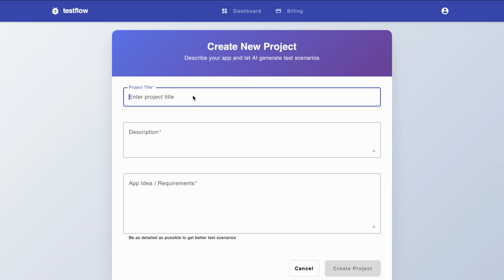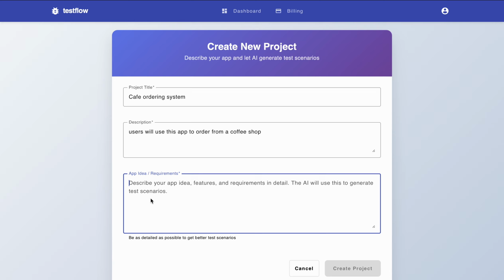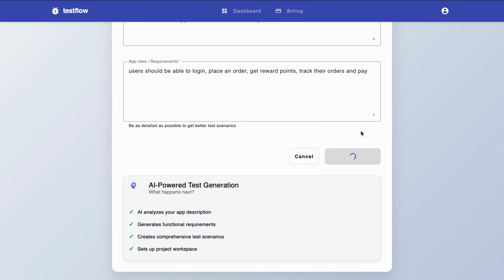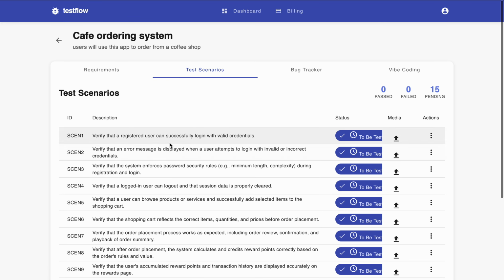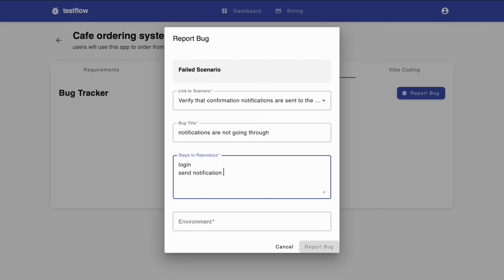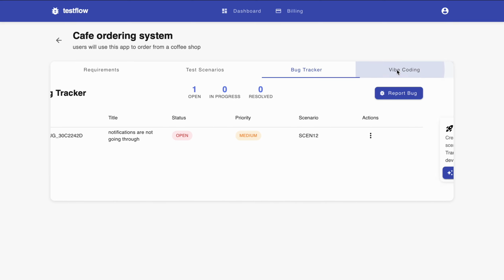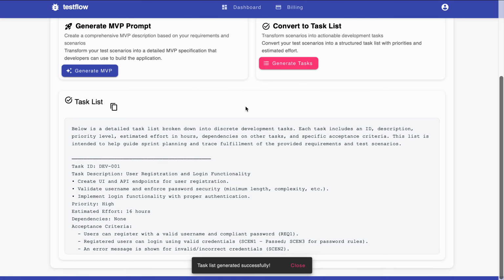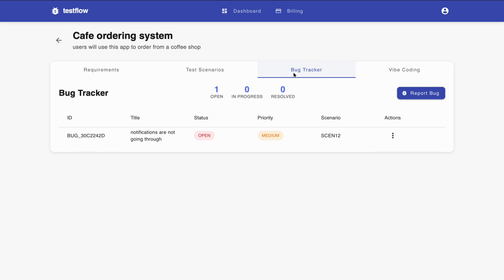Generate test scenarios for your project in SECONDS with AI - testflow.live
Is your next big app idea just a "vibe"? Turn that vague concept into a complete, developer-ready project plan with TestFlow, the all-in-one AI-powered development tool.

In this demo, we'll show you how we take a simple idea for a coffee shop app  and instantly generate everything you need to start building and testing. Stop wasting days on manual documentation and let AI handle the prep work, from requirements to bug reports.

TestFlow is the ultimate tool for solo developers, startups, and agile teams who want to build better software, faster. It includes:

🤖 AI Requirement & Test Generation
🐛 Integrated Bug Tracking
💡 Vibe Coding Prompt Preparer
🤝 Team Collaboration & Validation (on demand)